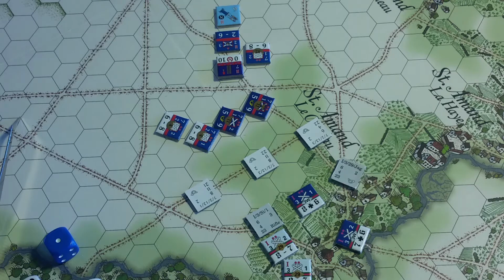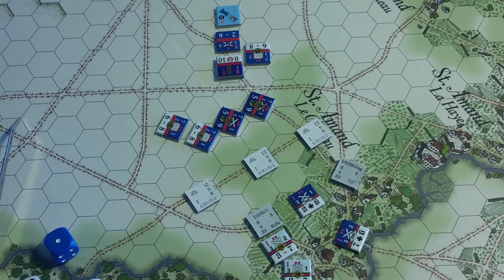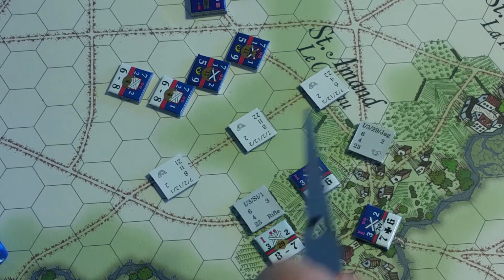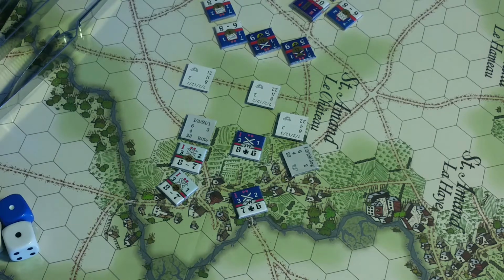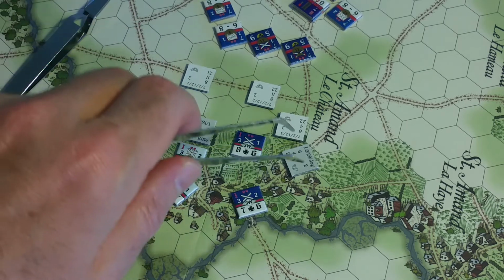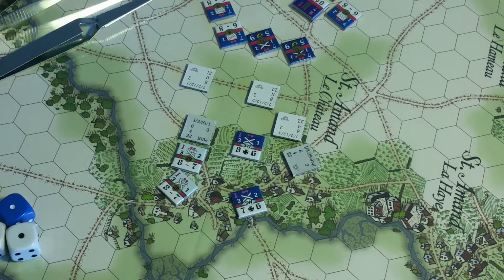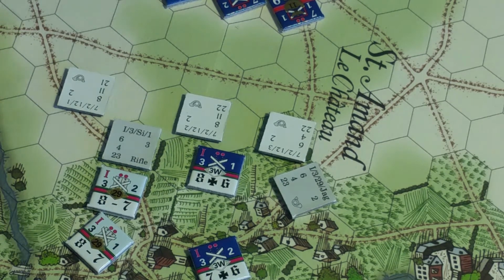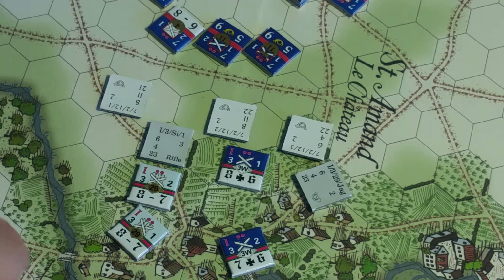Off The Shelf: La Bataille Premier ME - Rules - 5